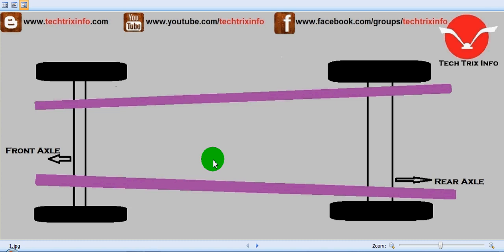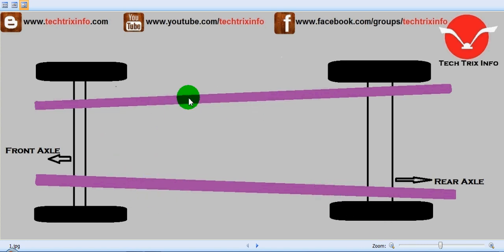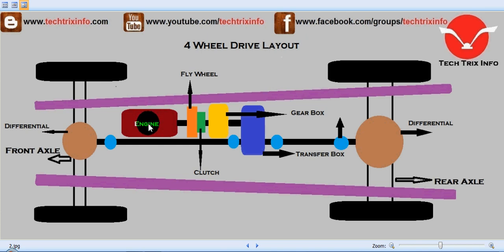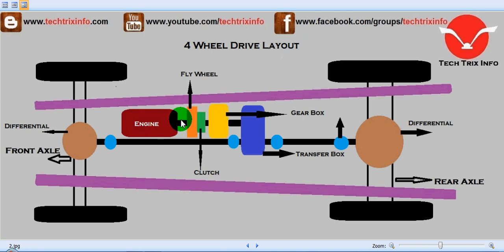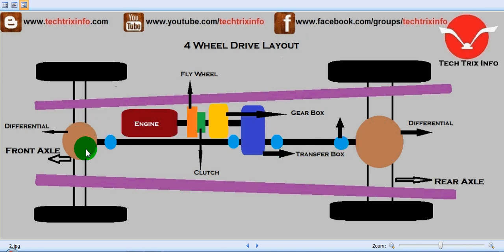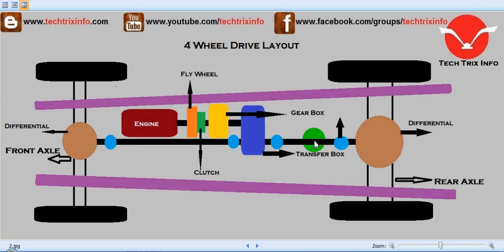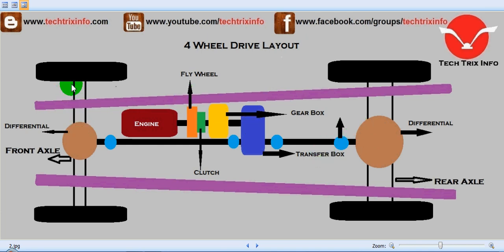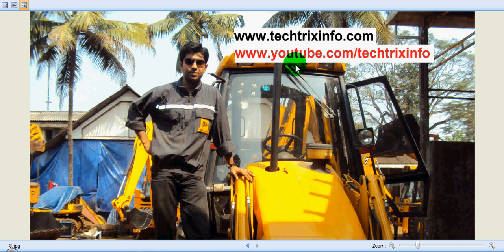How four wheel drive works (4wd). ✔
The completer transmission system of a automobile with four wheel drive is explained in this topic. So from the front if we see the components:
1. Chassis.
2. Front Axle.
3. Engine.
4. Flywheel.
5. Clutch.
6. Gear Box.
7. Universal Joint.
8. Propeller shaft.
9. Differential.
   1. Crown wheel.
   2. Pinion.
   3. Sun Gear.
   4. Planetary gears.
10. Rear axle.
So now let see how it works.
The power from the engine reaches the flywheel through the crank shaft. As the fly wheel is linked with the clutch it reached the clutches. Then to the gear box and to the deferential and finally the rear axle and front axle through propeller shaft.
This is also called power train.
So in a four wheel drive vehicle both the axles gets the drive. That means both front or rear gets drive. So all 4 wheels are getting drive, so called as 4 wheel drive machine.